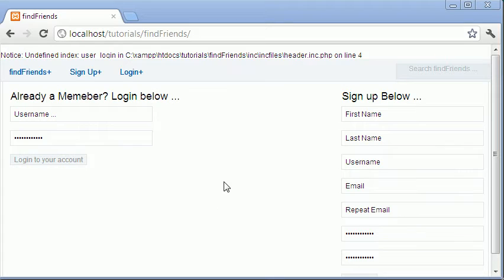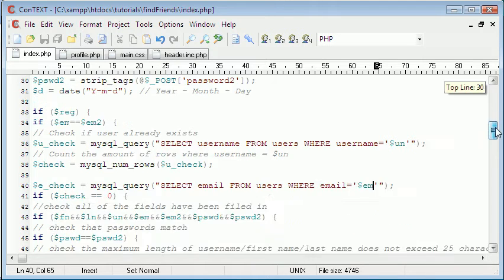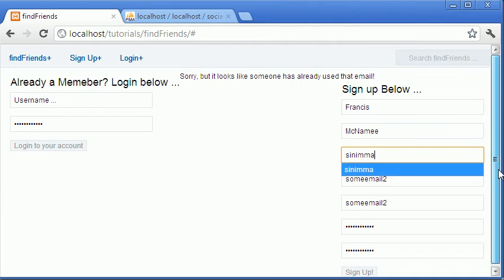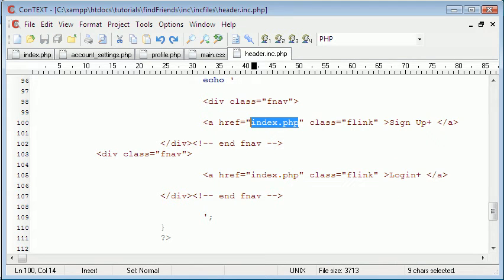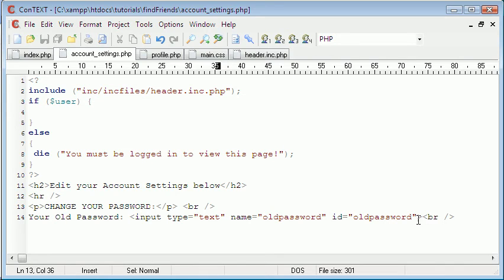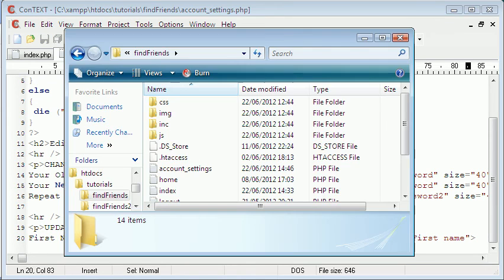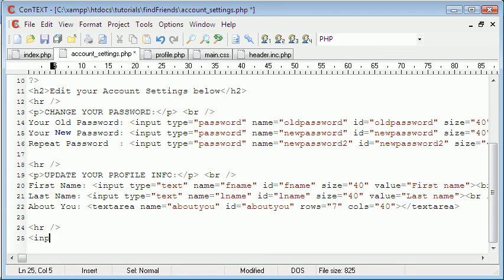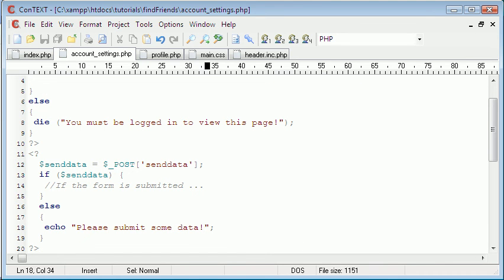How to Make a Social Network from Scratch: Part 15 - Fixing bugs + Account Settings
In this episode we will be fixing bugs pointed out to me by viewers,and creating an Account Settings page were users can update their information, such as their password, their first name, last name ect ...